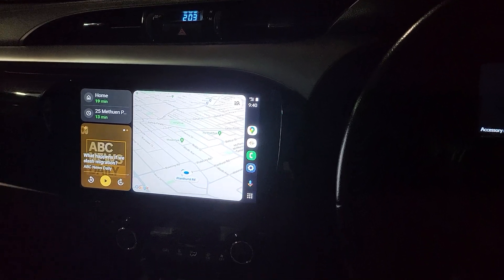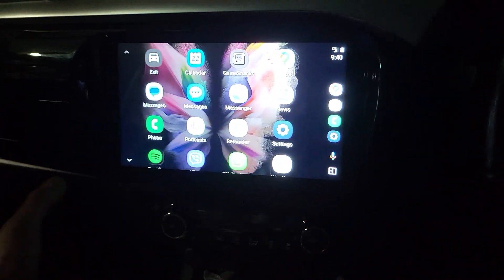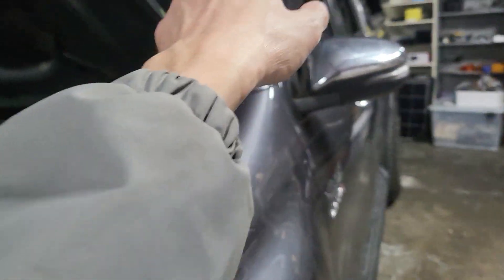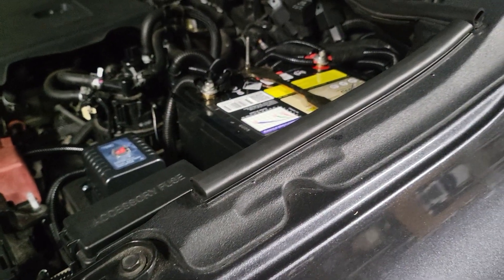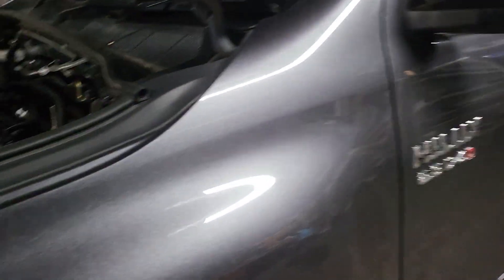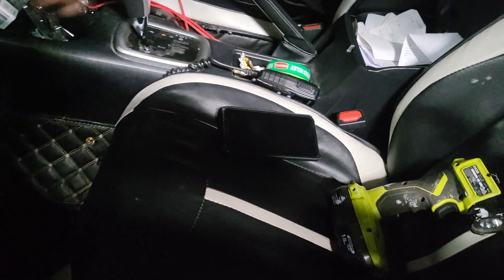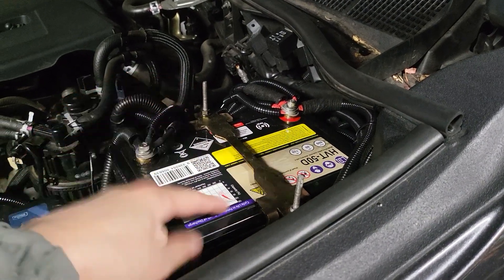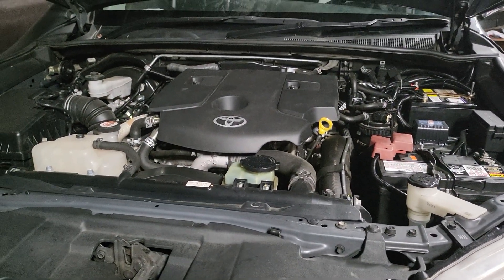Uncover 2019 TOYOTA HILUX headunit 10": Wireless Android Auto & Dual Battery Deep Cycle Wiring LED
Discover the new 10" headunit in the 2019 Toyota Hilux, featuring wireless Apple Carplay, wireless Android Auto, and dual battery deep cycle fix up wiring spot LED lights. Explore the latest technology in this top-of-the-line vehicle upgrade! (This video with Android Auto)